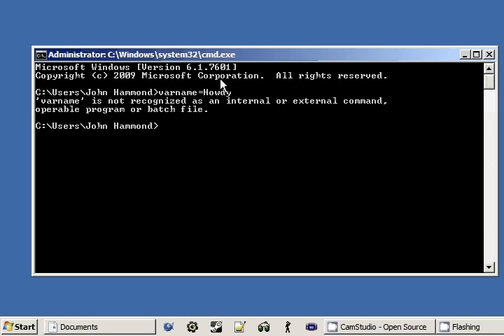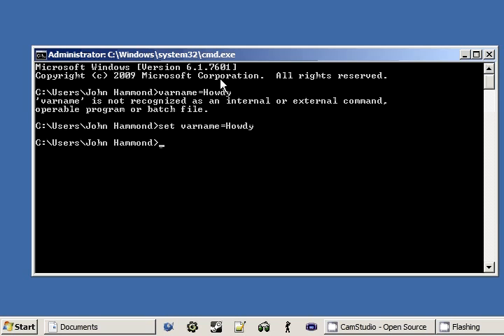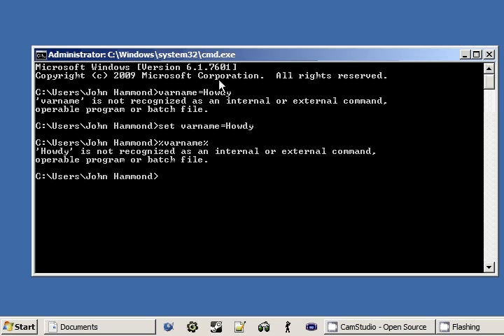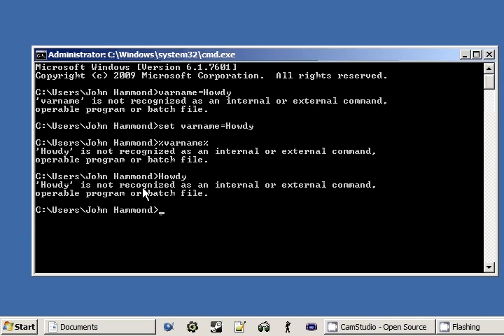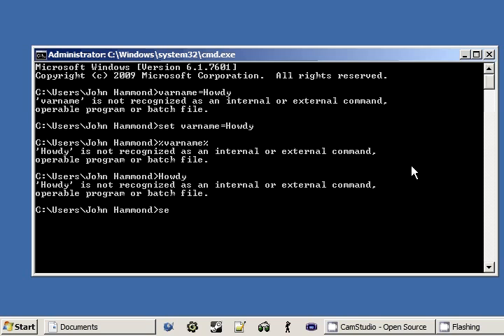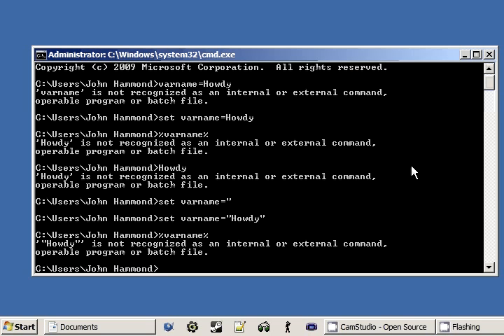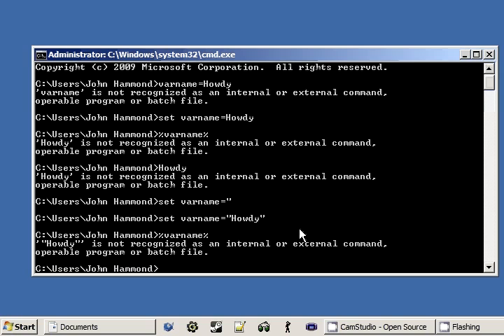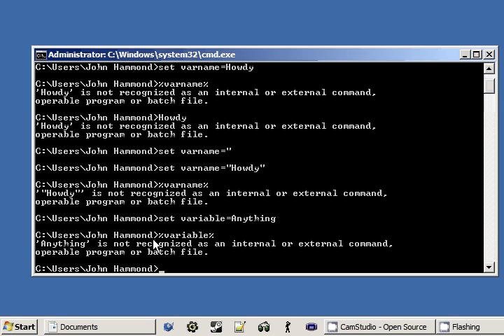Batch 03 Variables